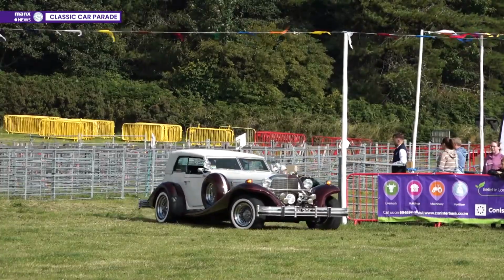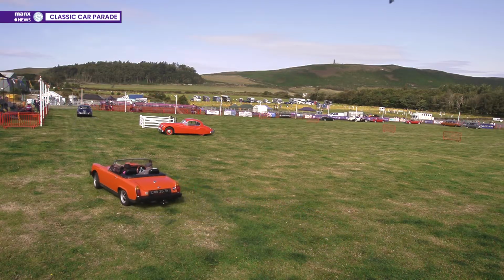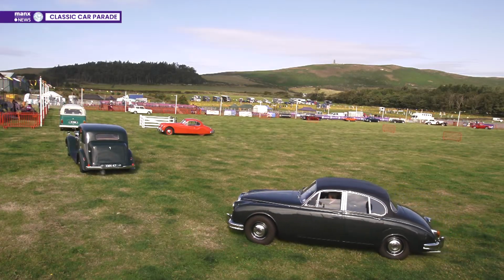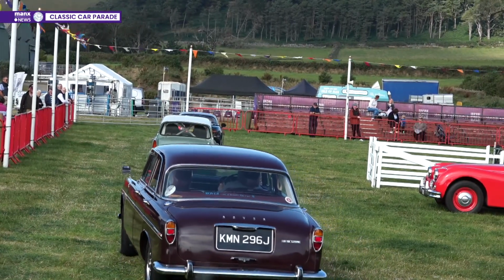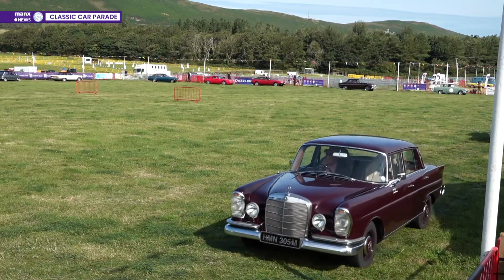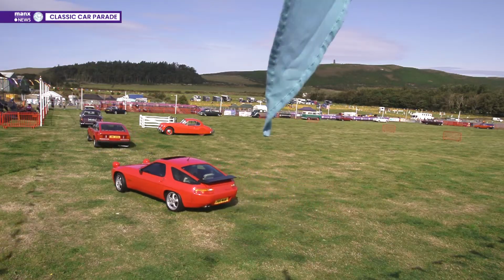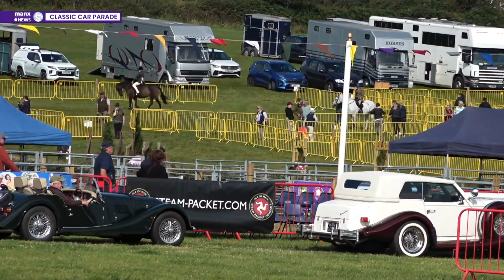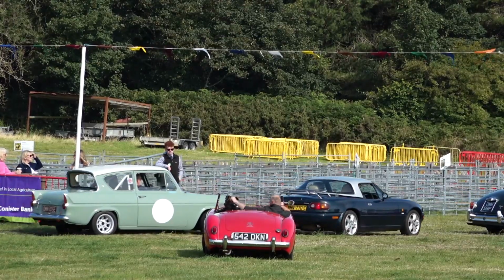Royal Manx Agriculture Show 2025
Welcome to the official and exclusive live coverage from the heart of the Isle of Man’s biggest countryside celebration.

From livestock competitions and local produce to traditional crafts and family fun, we’re bringing you all the sights, sounds, and stories of the Royal Manx Agricultural Show—streamed straight to your screen. Don’t miss interviews with farmers, behind-the-scenes moments, and the vibrant spirit of rural life in action!